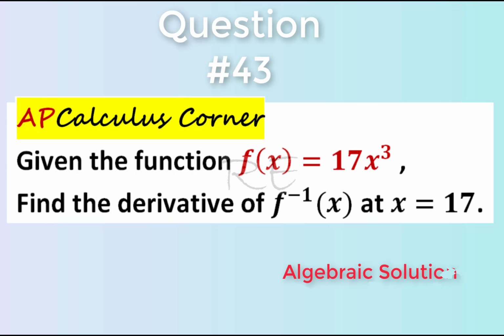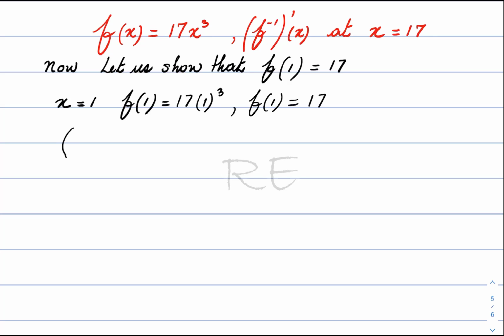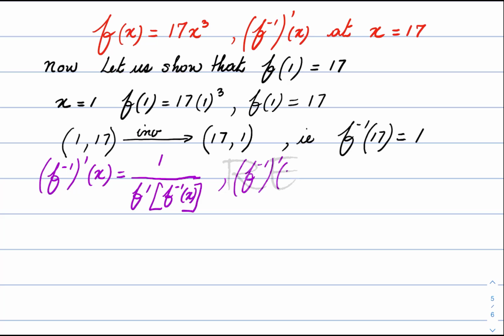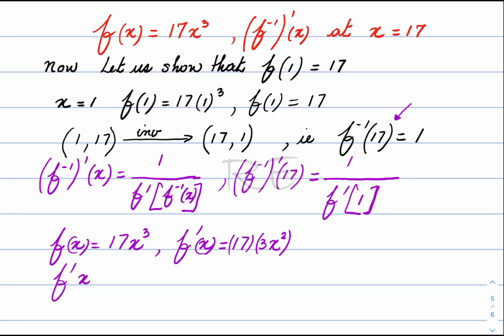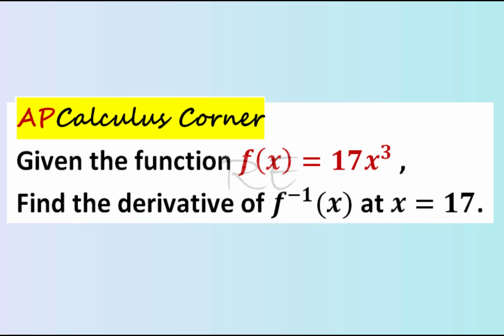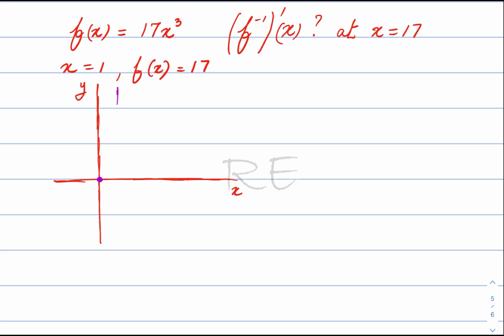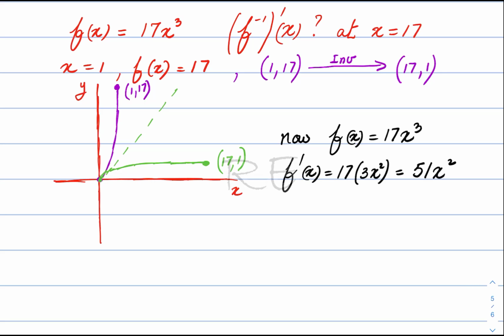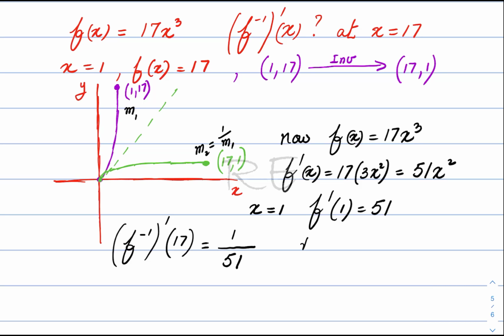Given the function f(x) = 17x^3, find the derivative of f^-1 - One Hundred AP Calculus Questions 43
Derivative of an Inverse function, Algebraic solution, Graphical Solution,